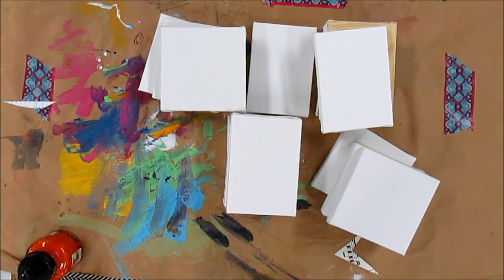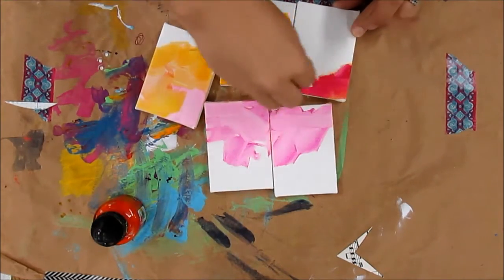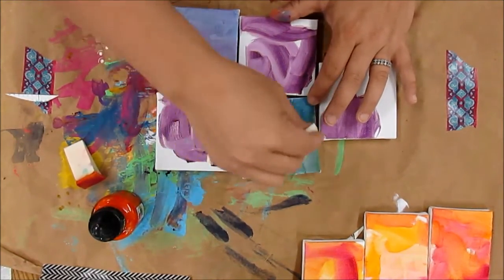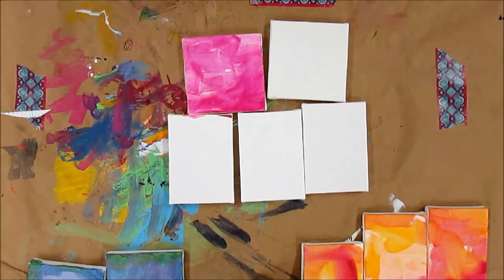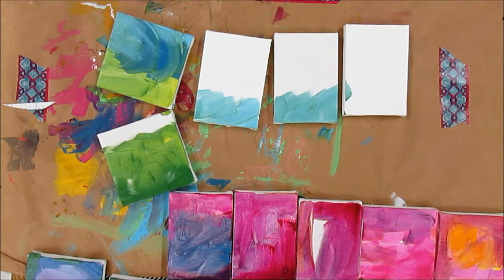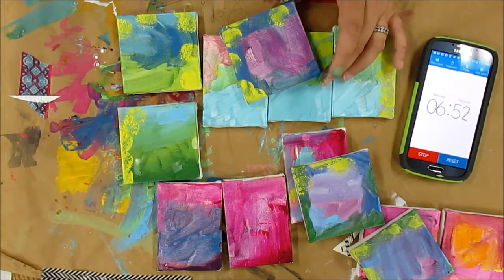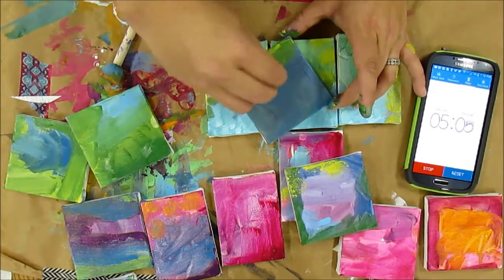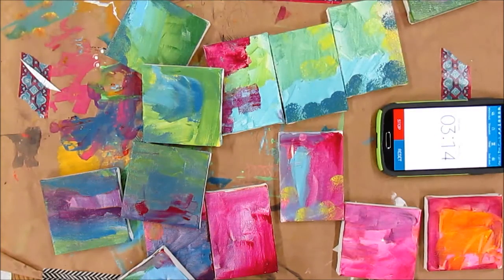Journaling by 5s little canvases step 1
Journaling by 5s process done on 20 little canvases. Step 1.
Home theme